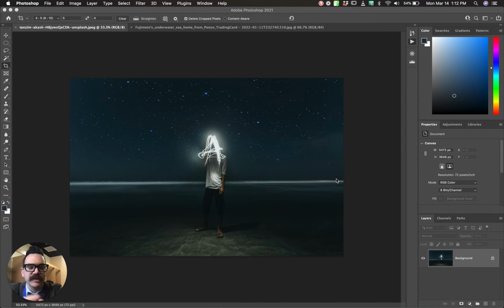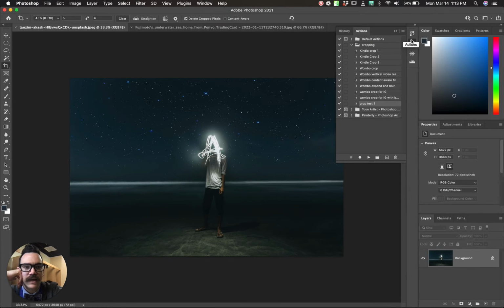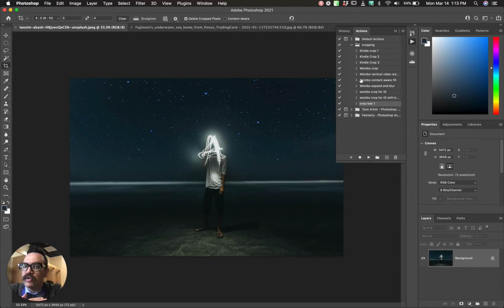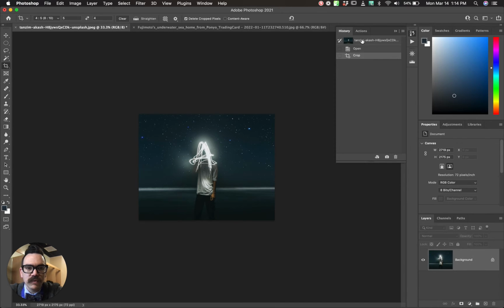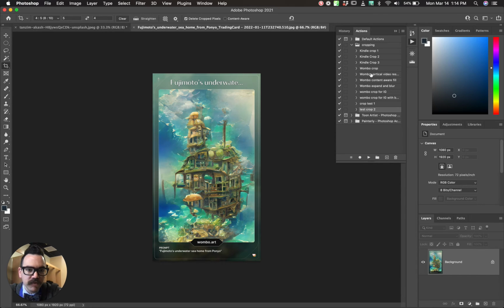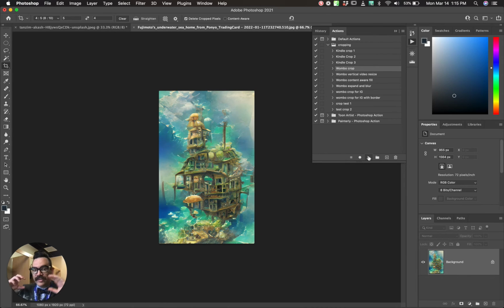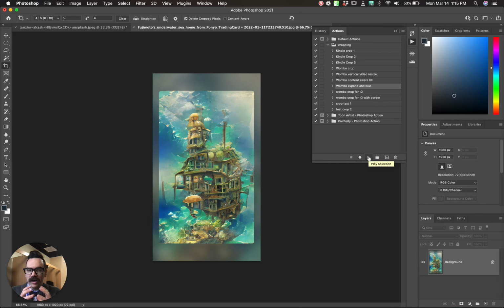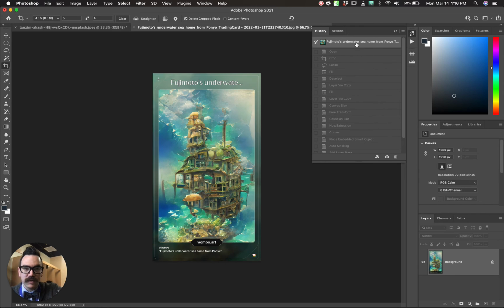Intro to Adobe Photoshop actions